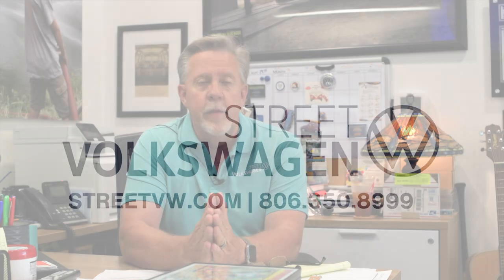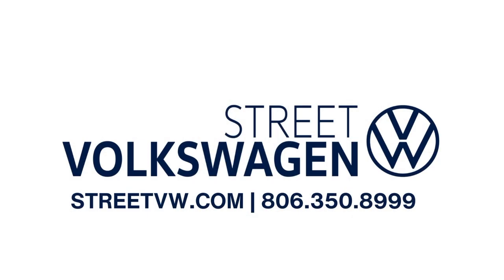A GREAT Buy!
Looking for a deal? Come in and see what we can do for you!